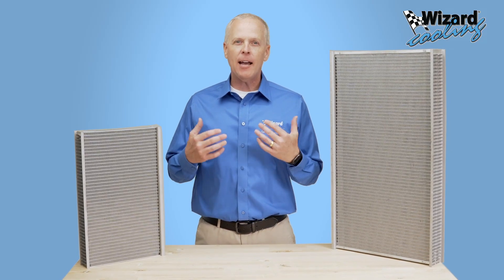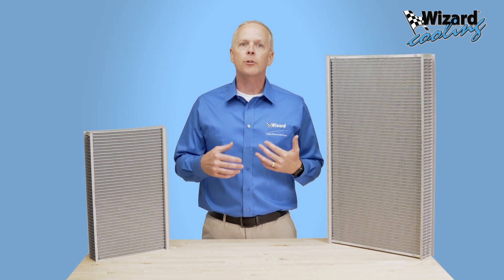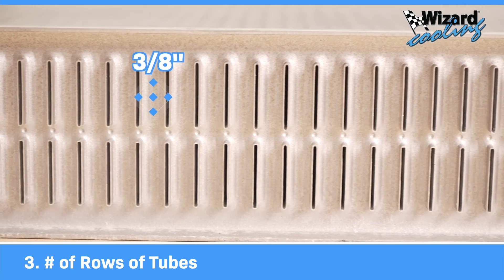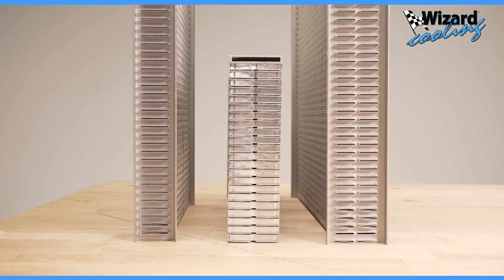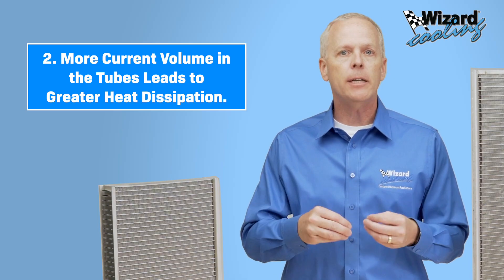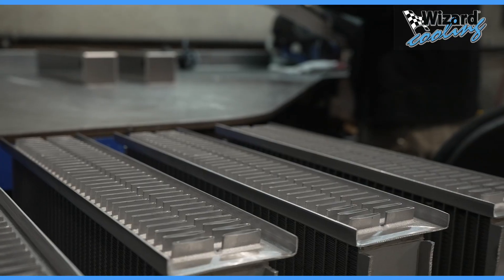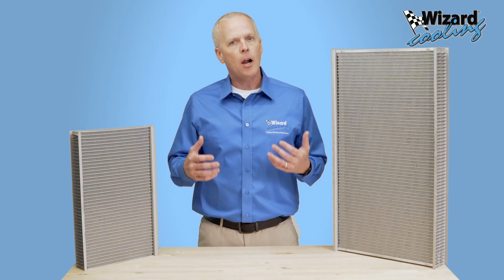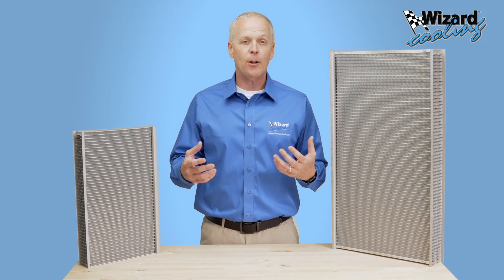High Performance Radiator cores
Not all aluminum cores are made equal.  Take a look at what sets a standard aluminum core radiator apart from the Wizard Cooling true high performance aluminum radiator.